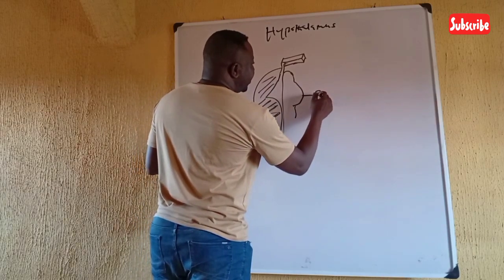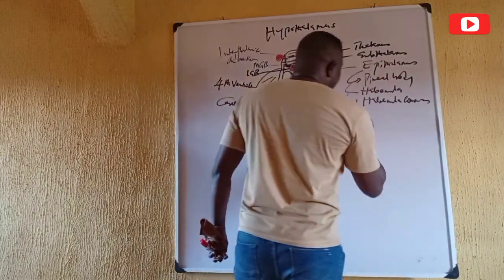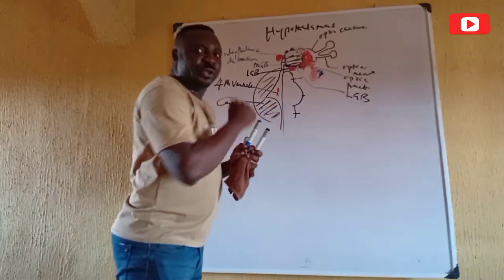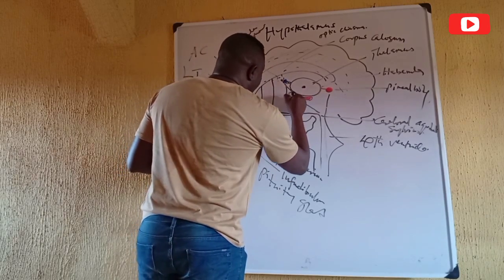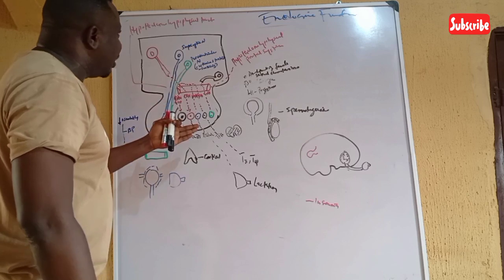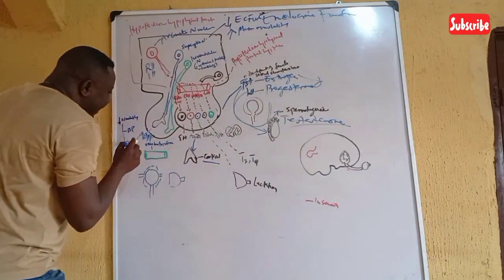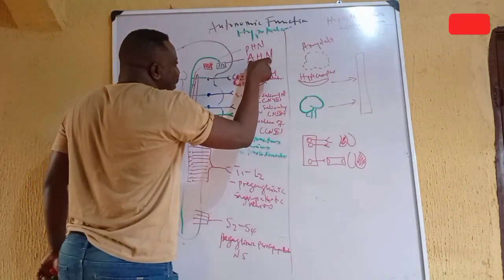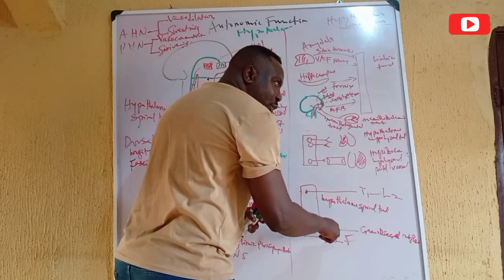Hypothalamus and Function ( Part 2)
Hypothalamus is a diencephalic structure that modulates several endocrine, autonomic and limbic functions hypothalamus physiology brainpart @Uduaklectures